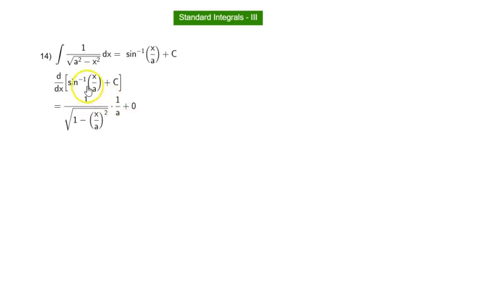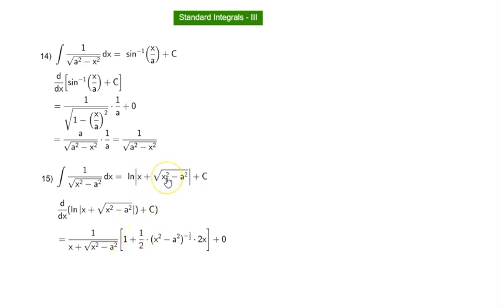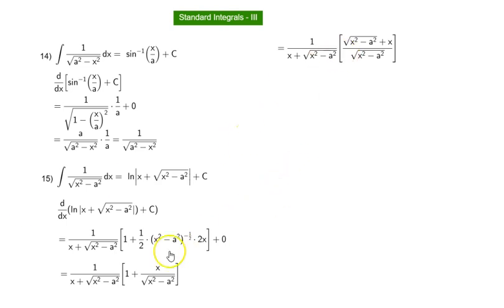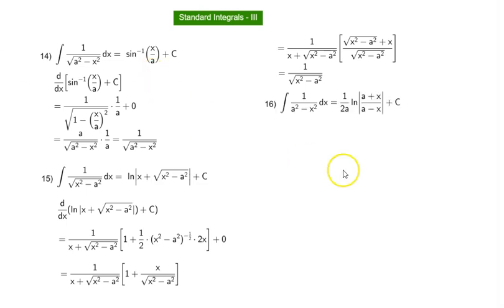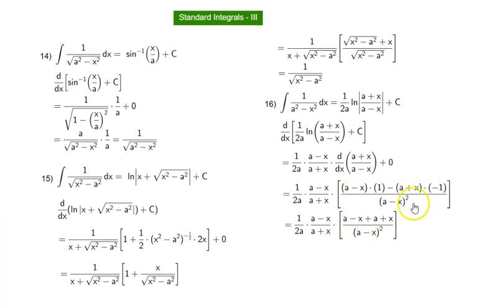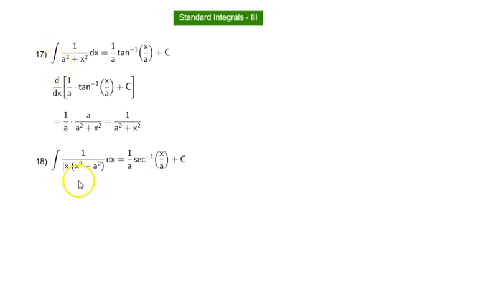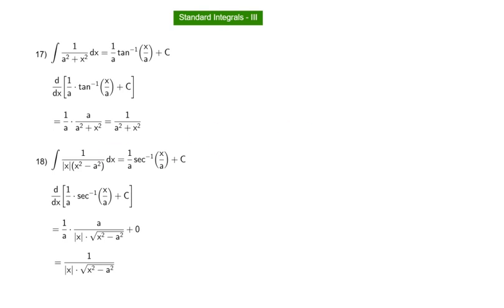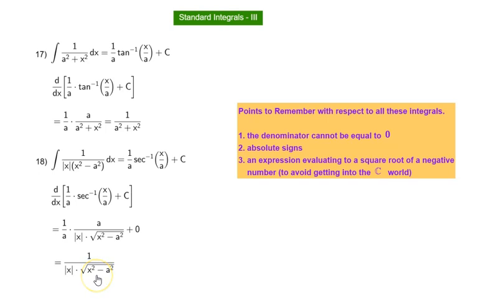007 - Standard Integrals - III